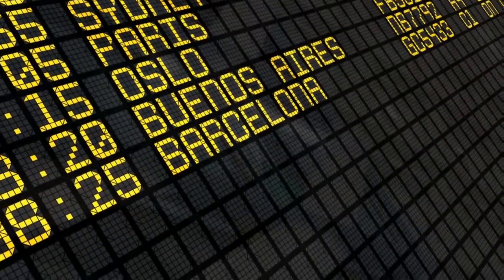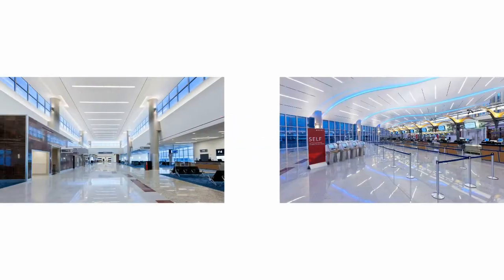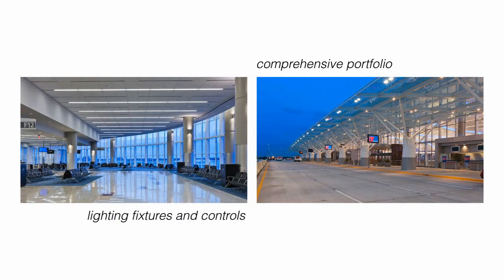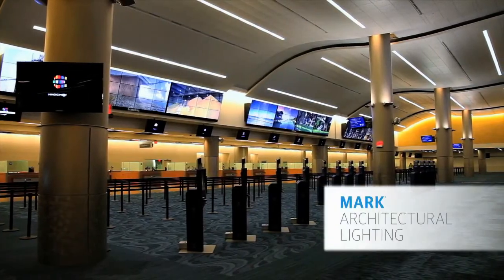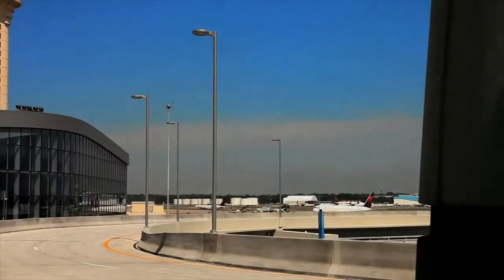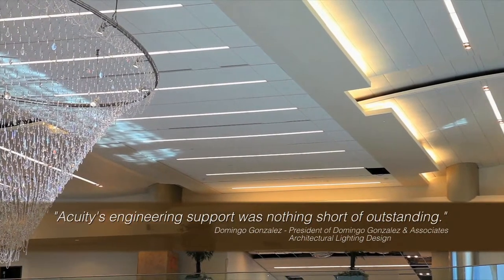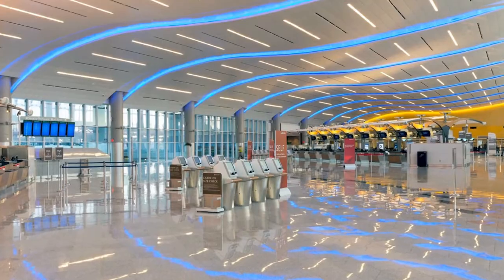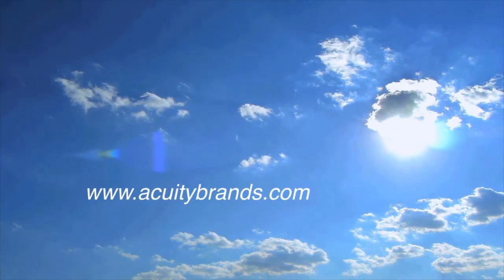Acuity Brands Illuminates International Terminal in Atlanta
More than 14,000 indoor and outdoor luminaires from Acuity Brands, Inc.  are now illuminating the new Maynard H. Jackson JR. International Terminal at Hartsfield-Jackson Atlanta International Airport.